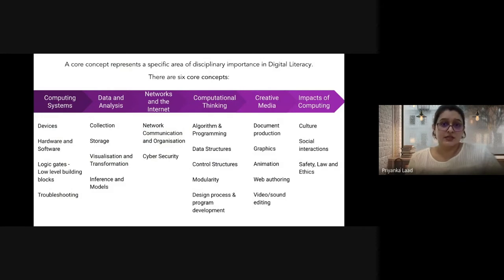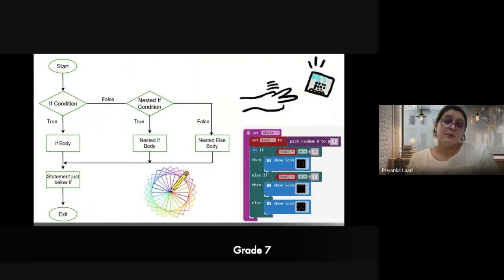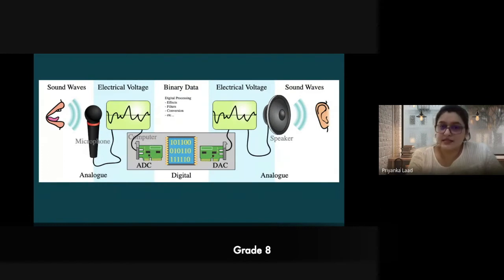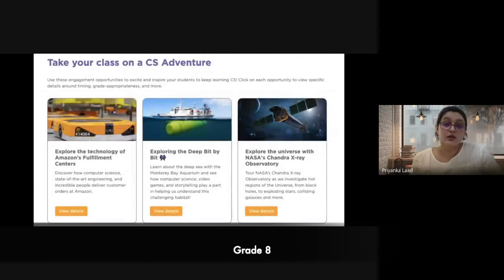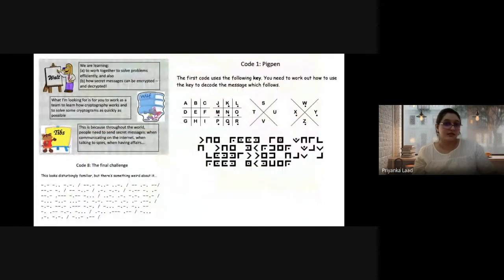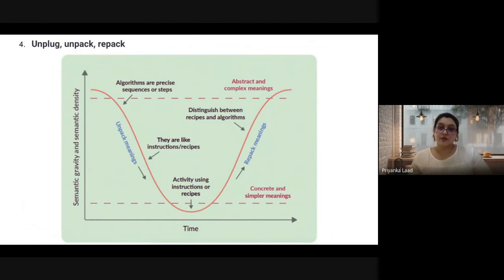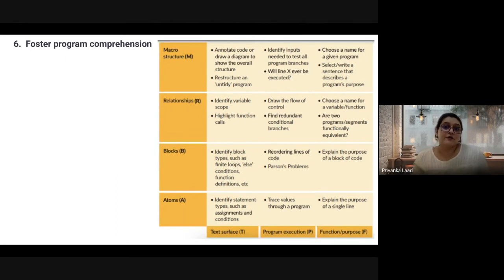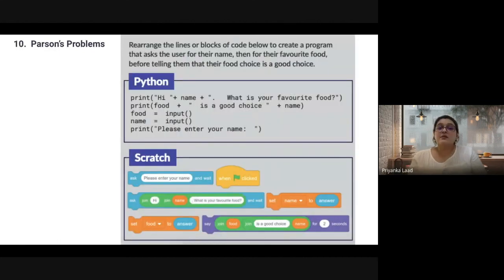Webinar on Middle school Digital Literacy Curriculum Framework and Pedagogy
At NIS, no stone is left unturned when it comes to preparing students for the future. Keeping this thought in mind the Digital Literacy sessions are organized to help students develop their proficiency in programming language.
Here, the students are exposed to Computing Systems, Data analytics, Network and the Internet and Computational thinking. They are taught the basics of computing where they learn to draw flow charts, binary numbers, learn robotics, develop algorithms and create their own apps as per their creativity.
 Key skills they learn:
Grade 6:
- Expose students to the wider application and understanding of technology and its changing phases
- Develop their proficiency in programming
- Learn to draw flow charts and predict their outcomes
Grade 7:
- Introduced to AR/VR and identify the use of augmented reality in familiar context
- Learn to document their test data and explain how that works
- Understand the type of errors like syntax, logic or run-time errors and ways to avoid them
- Study the concepts of debugging
Grade 8:
- Introduction to binary numbers
- Learn how analog data can to use to digitized
- Understand how AI works and how it can be used empathically within the realms of ethical concerns
- Application of AI in face, text and speech recognition
Here at NIS, students are given hands-on experience on testing robotics and learning the software and hardware part of it.